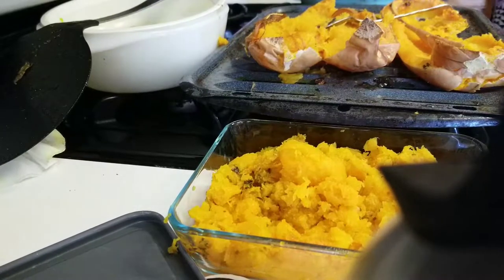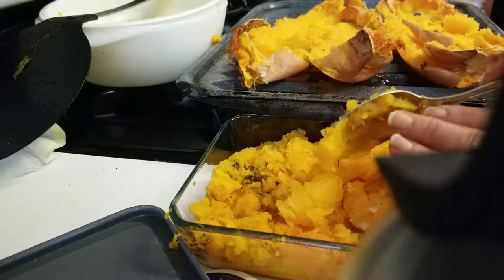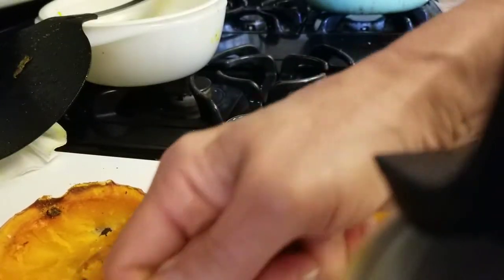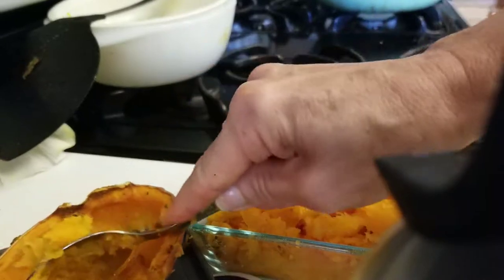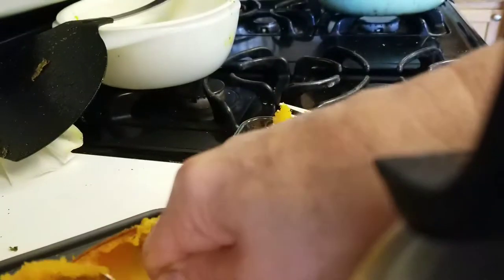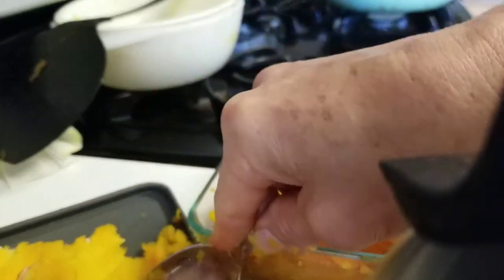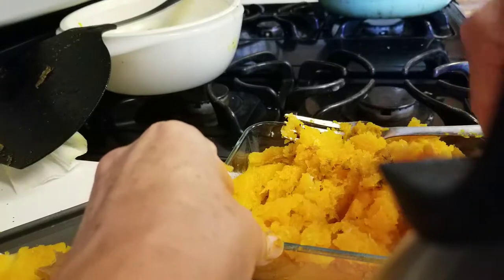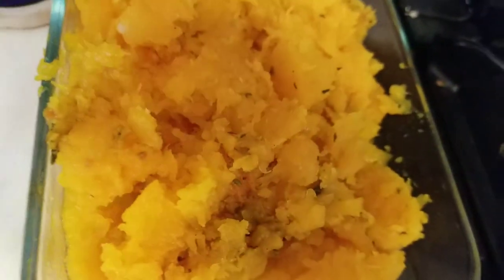Step 3 butternut squash backed scooping it out ❤🍒❤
Let it cool for 10 min then avope it with a spoon if parts still need cooking bake it forv10 more min at 350